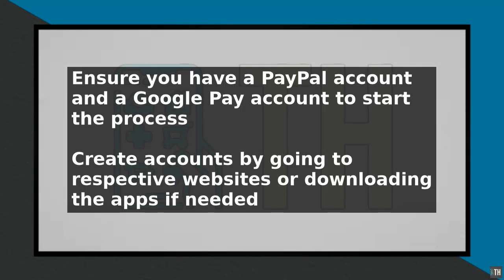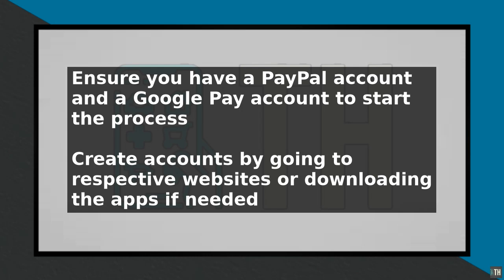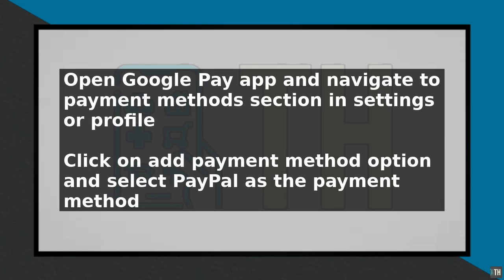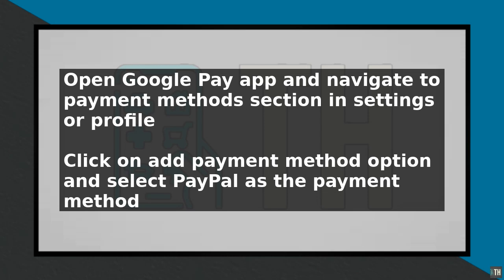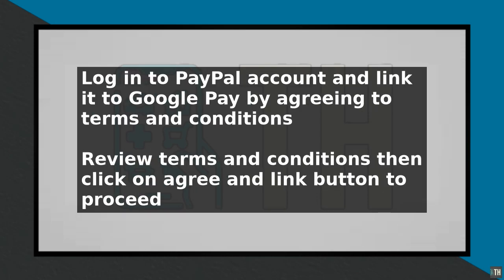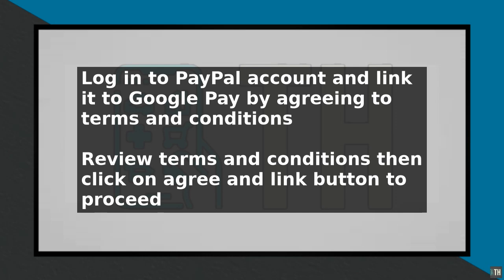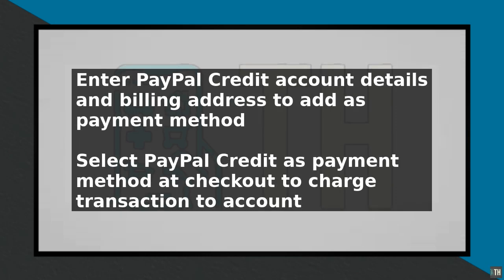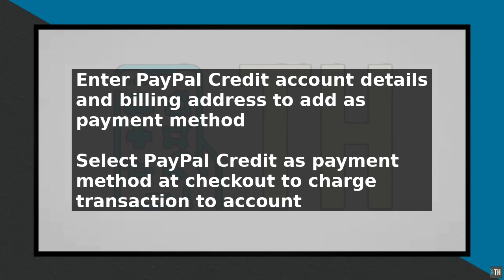How To Add Paypal Credit To Google Pay (2025)